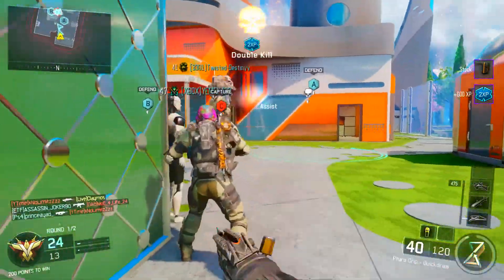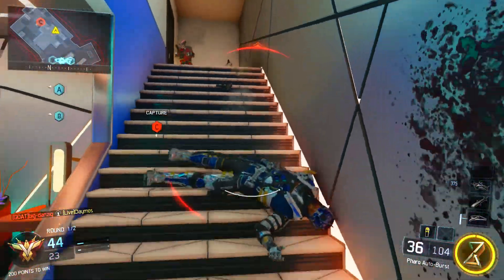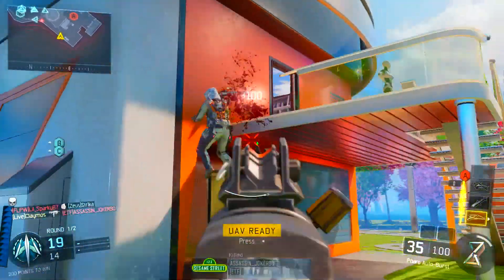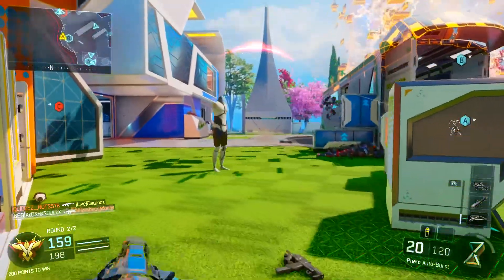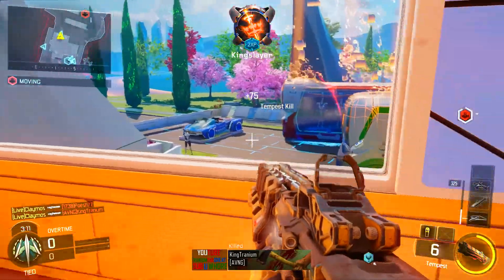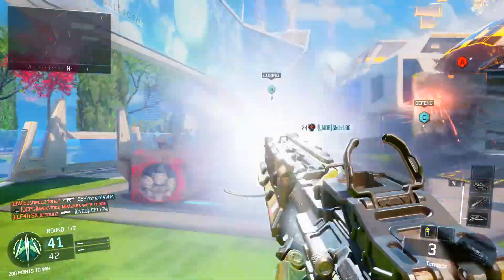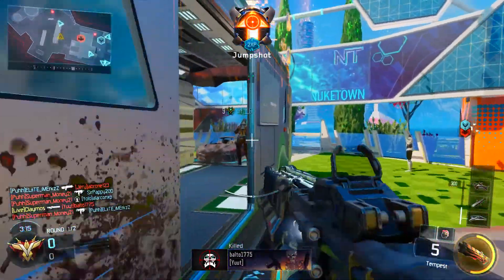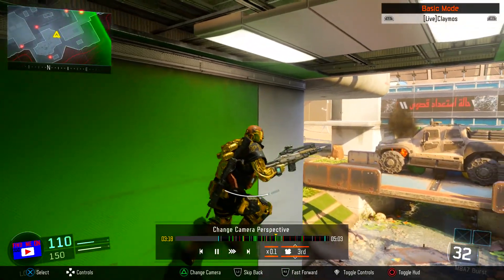Black Ops 3 - How to Unlock Prophet's Hero Gear (Prophet Gold Gear)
Thanks for watching my first video of the hero gear for the specialists,  not sure which one i will do next but make sure to subscribe so you know who it is!